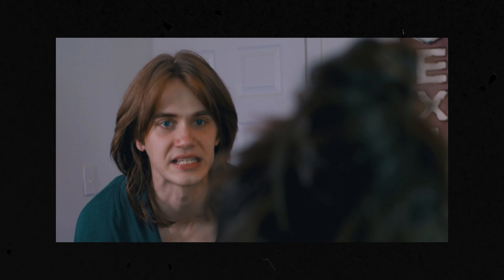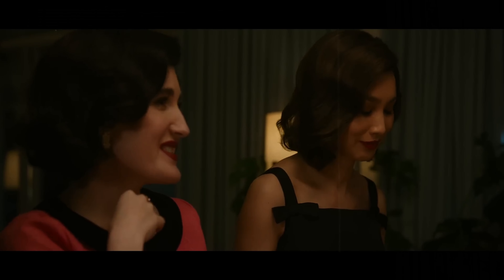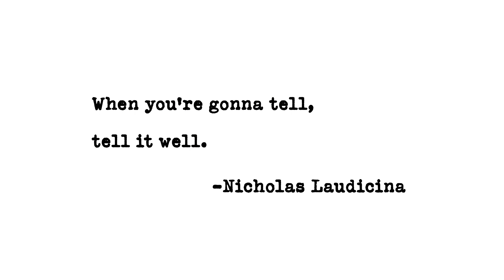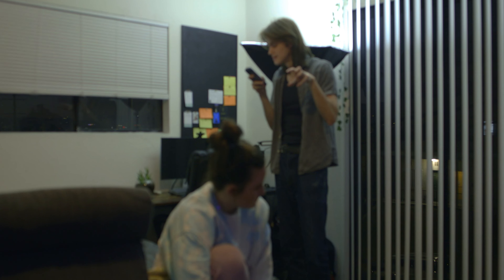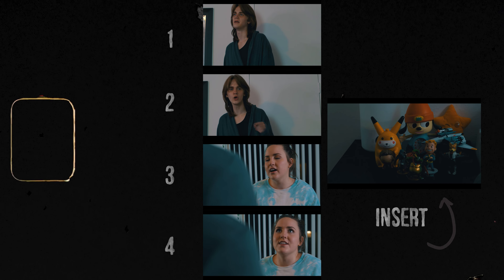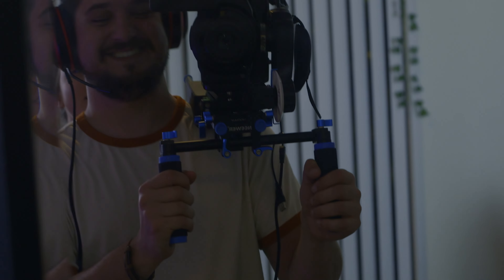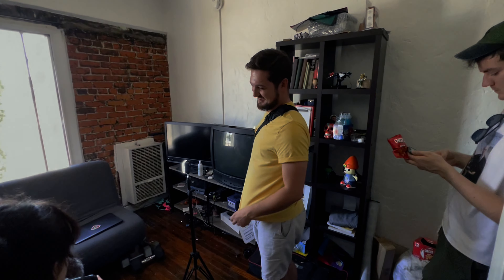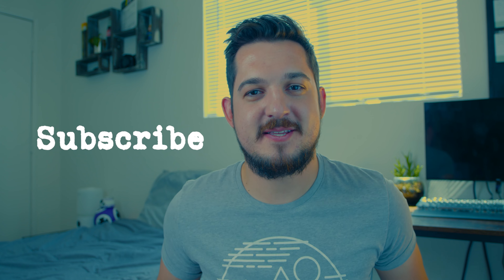5 Important Filmmaking Tips for Shooting Dialogue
In this episode, Nick and the crew selected a scene to shoot that was heavy in dialogue. Here are five tips to creating better dialogue scenes for your next film.

Inside the Fire.
A Friction Makes Fire Production.